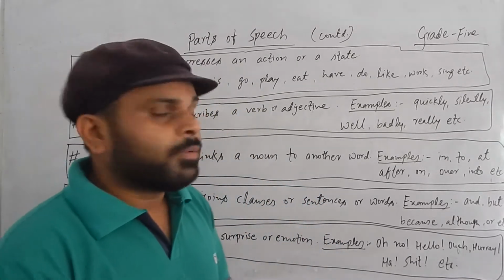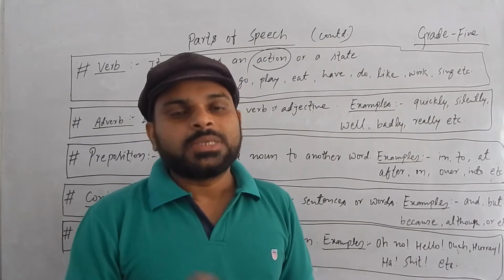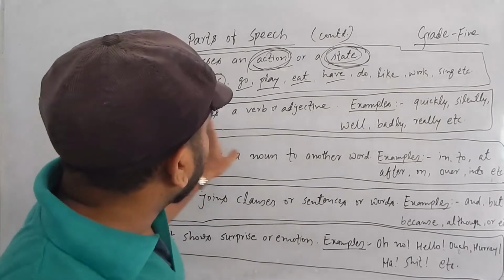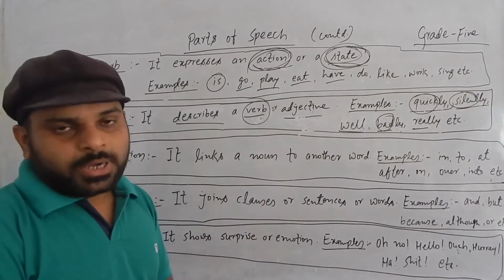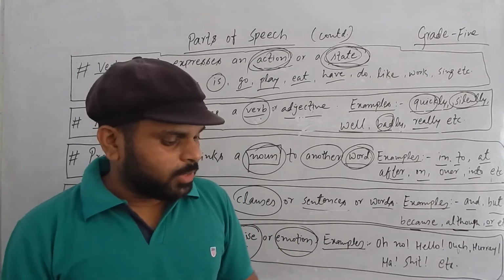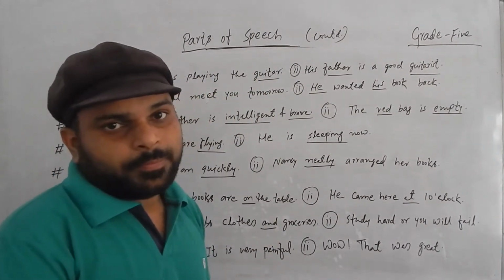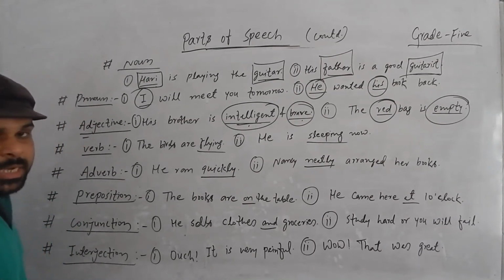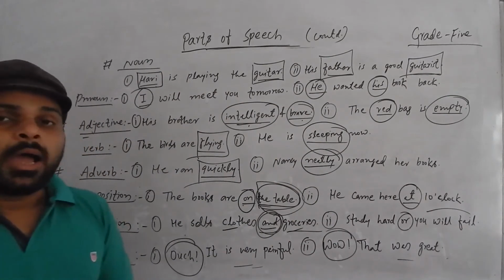Parts of Speech | Grammar | English | Class 5/6 | Part-II